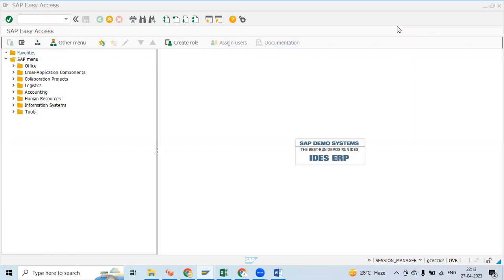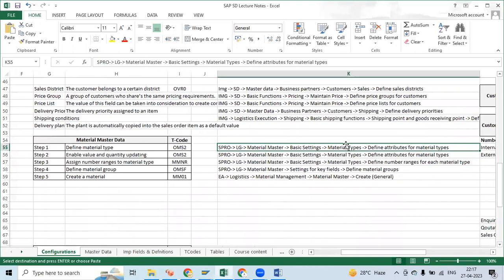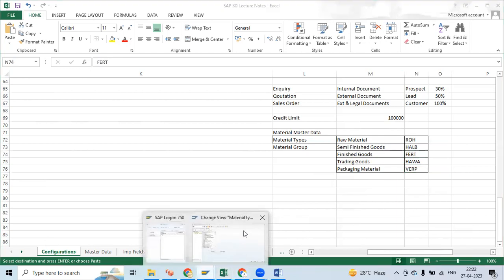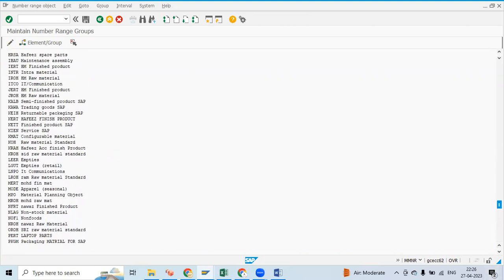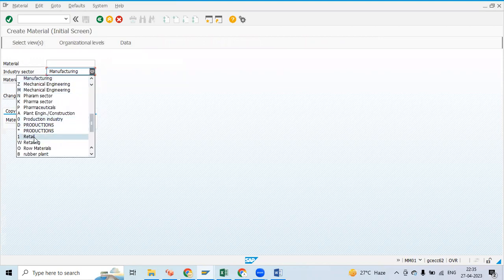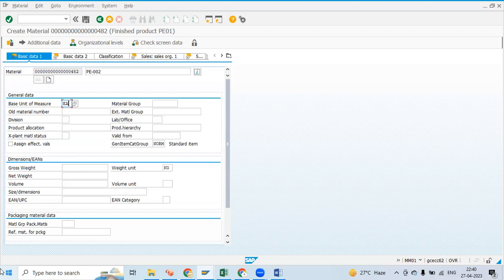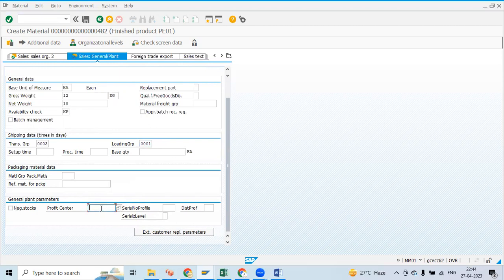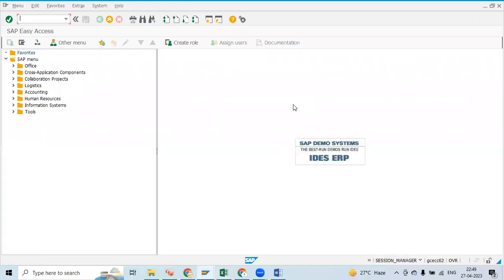SAP SD ECC | How to create material master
In SAP, the Material Master is the central repository for all information related to a particular material or product. It contains details such as the material type, description, dimensions, and other characteristics that are essential for procurement, production, and sales processes.

To create a Material Master in SAP, follow these steps:

Access the SAP Easy Access Menu and navigate to the Material Master module.
Click on the Create button to start the creation process.
Enter the material type and the basic data such as material group, base unit of measure, and the material description.
Specify the purchasing, production, and sales views for the material by selecting the relevant tabs and providing the required information.
Enter other relevant information, such as tax classification, valuation class, and storage conditions, if applicable.
Save the Material Master record.
It is important to ensure that all relevant information is entered accurately and completely to avoid errors and delays in procurement, production, and sales processes. Regular updates to the Material Master may be necessary to reflect changes in the material characteristics or related business processes.